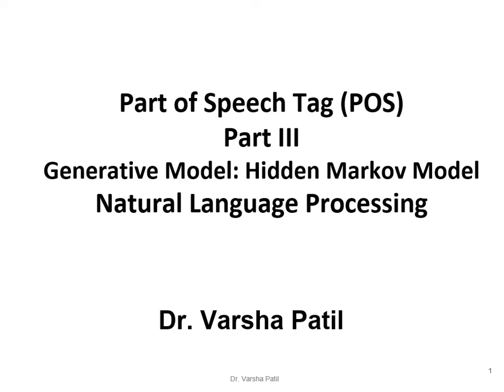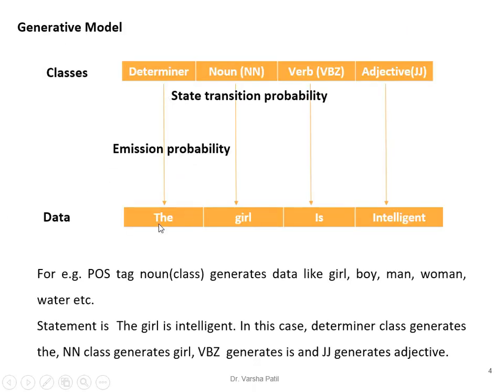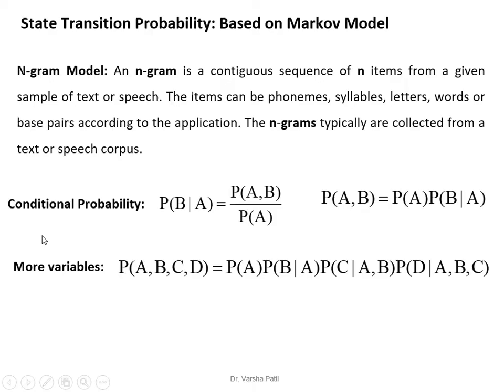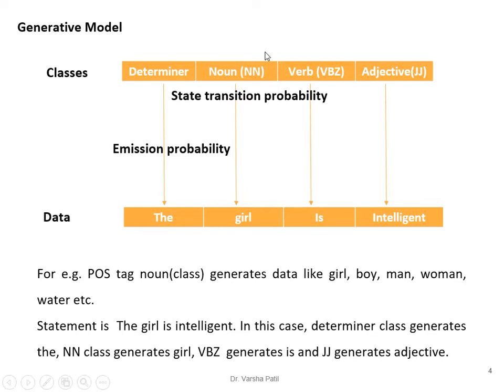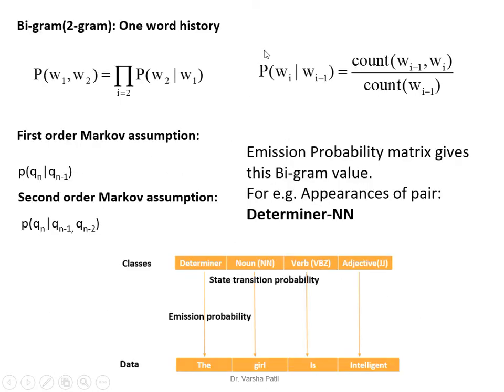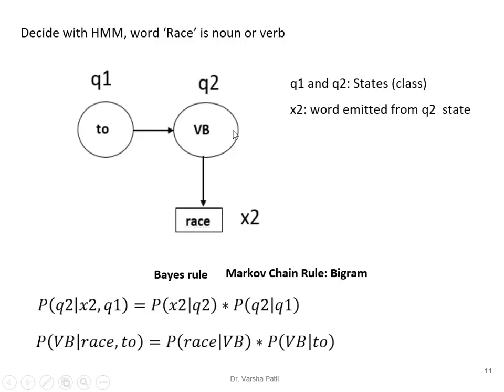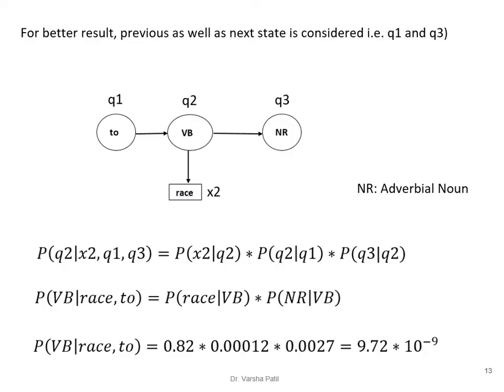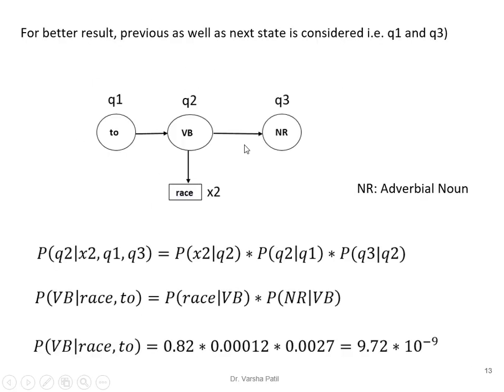Part of Speech Tagging (POS), Hidden Markov Model, Natural Language Processing